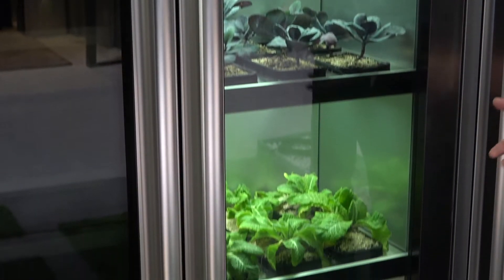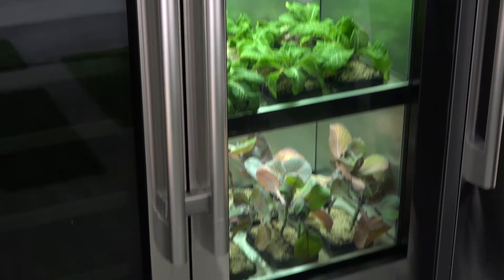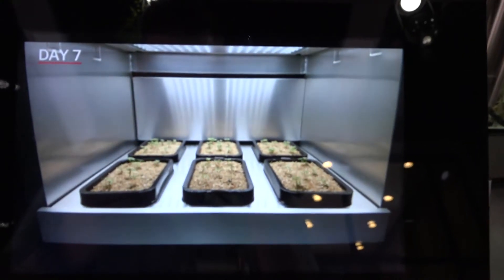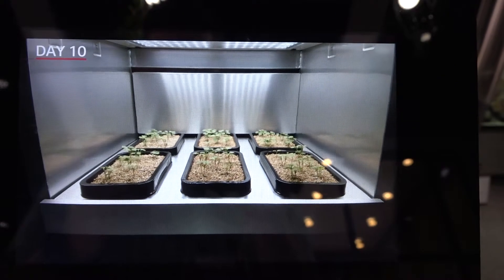CES 2020 - Tech in Agriculture at John Deere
Abt Electronics briefly talks about some agriculture tech while at the John Deere booth at CES 2020.  Tractors now incorporate lots of tech to help with efficiency in farming and they showed off what they can do at the show this year.